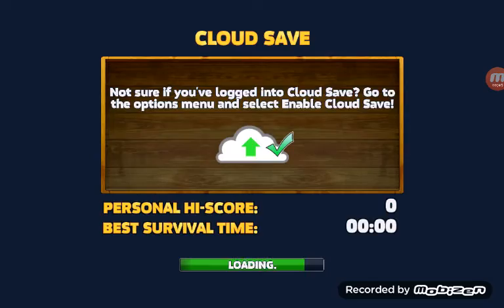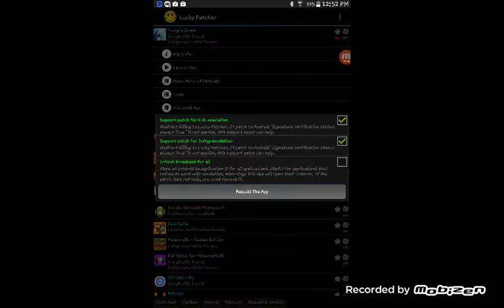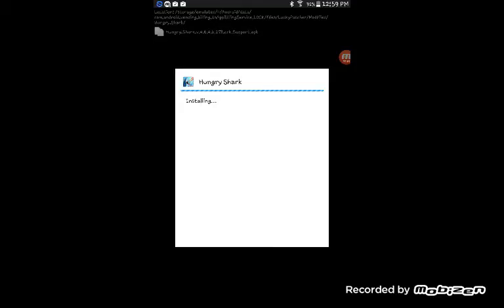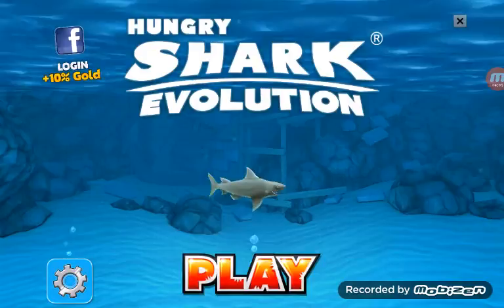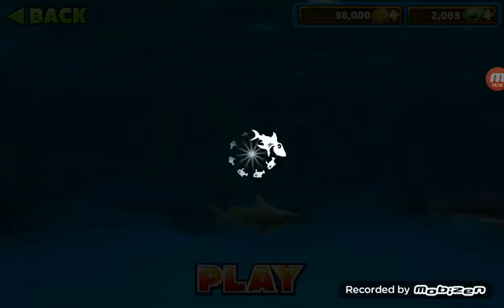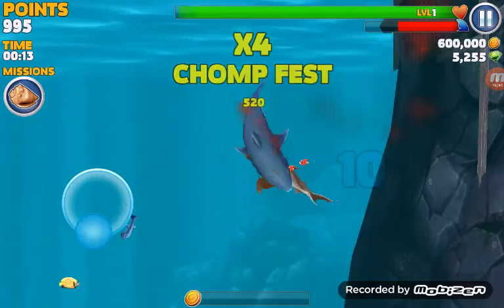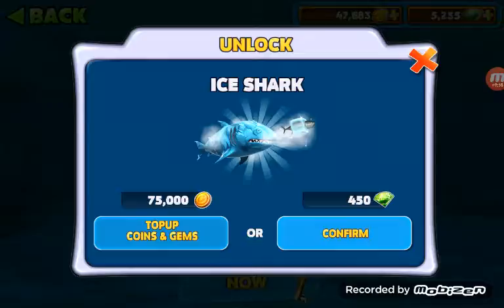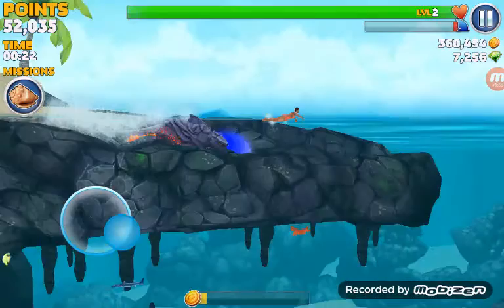Hacking hungry shark!!😃 | john lopez